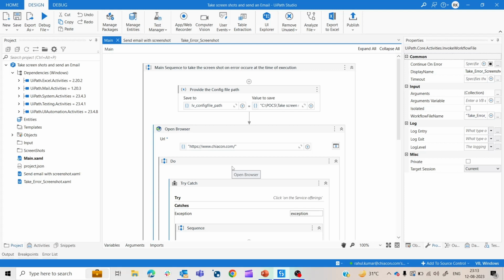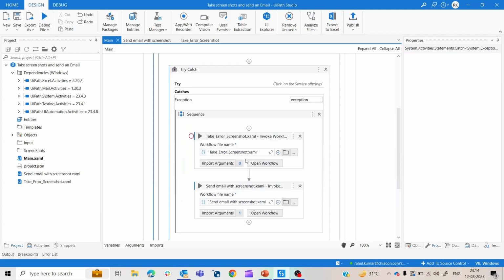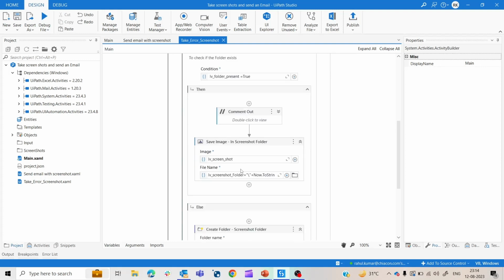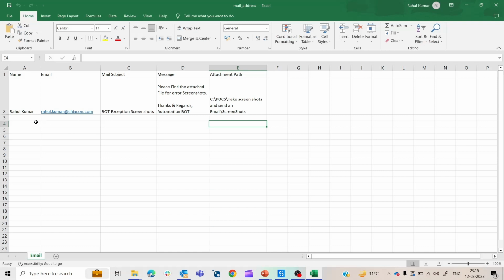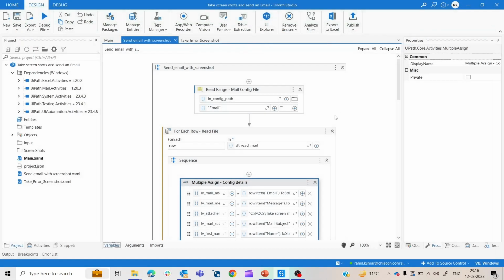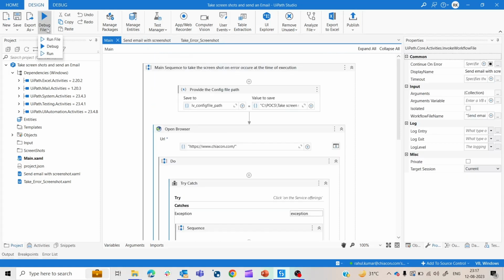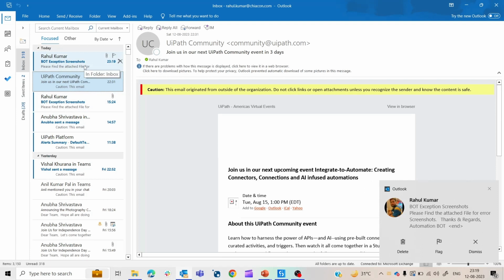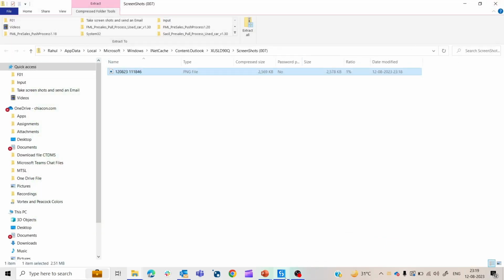Automated Screenshot Capture and Email on Test Failure | RPA | UiPath | Chiacon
In this informative video, we delve into the world of automation and error detection with a focus on a powerful bot that revolutionizes the testing process.

Introducing the "Automated Screenshot Capture Bot on Test Failure" – a game-changer for developers, testers, and quality assurance professionals. Let's transform the way we approach software testing together! 🚀🤖